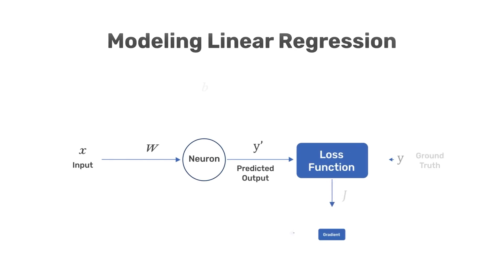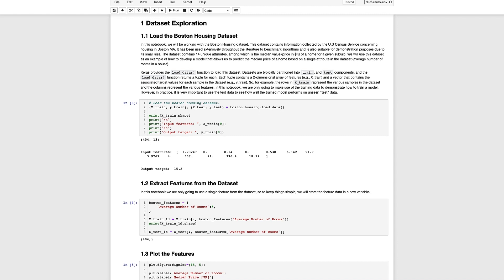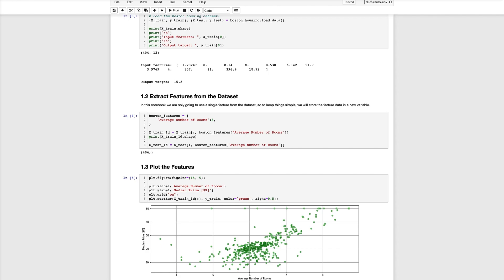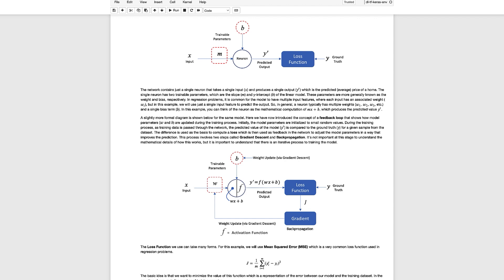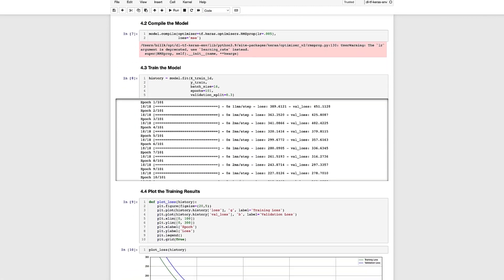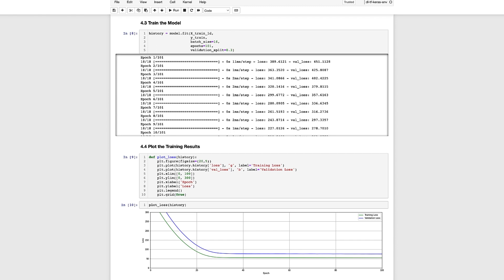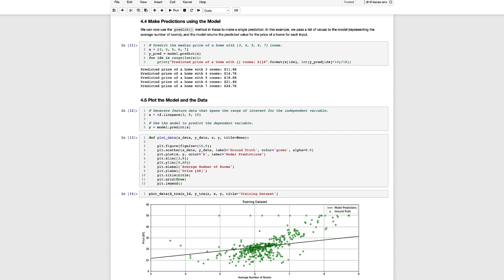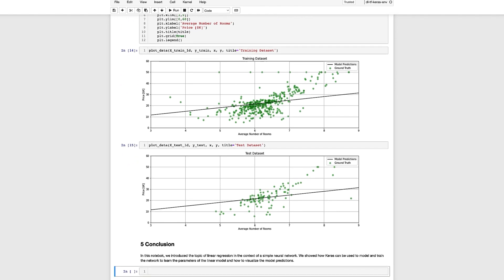Linear Regression Tutorial using Tensorflow and Keras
We introduce the topic of linear regression in the context of a simple neural network. we also show how Keras can be used to model and train the network, to learn the parameters of the linear model and how to visualize the model predictions.

Before studying deep neural networks, we will cover the fundamental components of a simple (linear) neural network. We’ll begin with the topic of linear regression. Since linear regression can be modeled as a neural network, it provides an excellent example to introduce the essential components of neural networks.

Regression is a form of supervised learning which aims to model the relationship between one or more input variables (features) and a continuous (target) variable. We assume that the relationship between the input variables x and the target variable y can be expressed as a weighted sum of the inputs (i.e., the model is linear in the parameters). In short, linear regression aims to learn a function that maps one or more input features to a single numerical target value.

Topics Covered
✅Dataset Exploration
✅Linear Regression Model
✅Neural Network Perspective and Terminology
✅Modeling a Neural Network in Keras

❓FAQ
What is Keras regression model?
Which Optimizer is best for linear regression?
Which deep learning model is best for regression?
How to do regression with Keras?
Can TensorFlow be used for linear regression?
Can neural networks do linear regression?
How to do regression with Tensorflow?

⭐️ Time Stamps:⭐️
0:00-00:16: Introduction
00:16-01:08: Neural Networks
01:08-02:19: Boston Housing Dataset
02:19-02:40: Printing out the features
02:40-03:27:  Data Splitting
03:27-05:51: Explanation
05:40-08:51: Creating a Model using a Neural Network
08:51-12:40: Code implementation
12:40-14:14: Output from the Fit method
14:14-15:28: Predict Method
15:28-17:56: Plot data
17:56-18:21: Conclusion